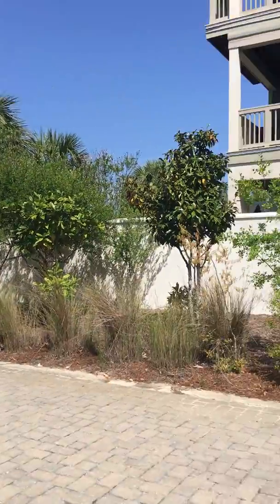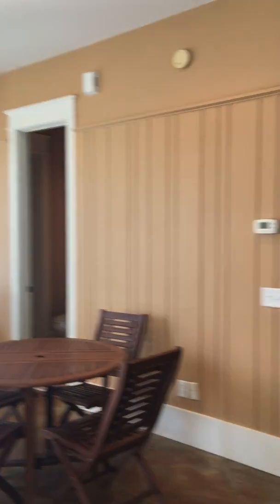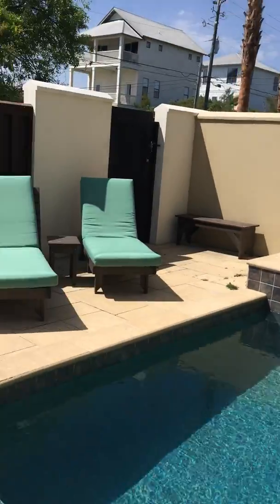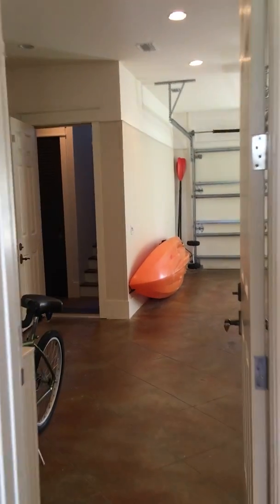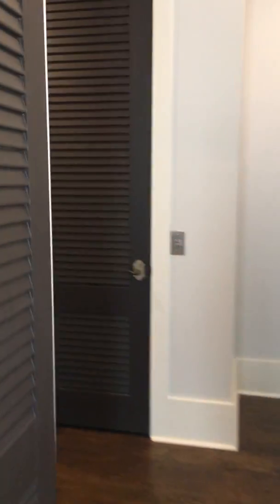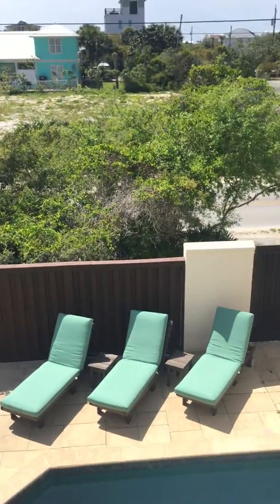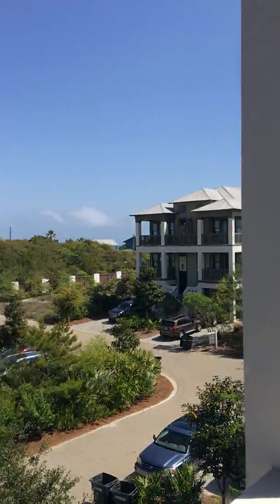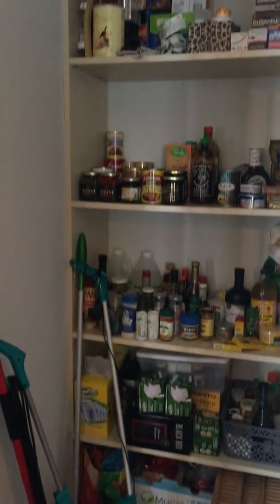Bridgett Hall tours 32 E Park Place Avenue 102, Inlet Beach, FL. 32461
In this video, Bridgett Hall tours 32 E. Park Place. This home features 4 bedrooms - 3 suites each with private baths and balconies, a bunk-room with a full bath and closet next door, and a 1st level mother in law suite/recreation room - complete with full kitchen and full bath. You have an elevator, 2 full kitchens, and a private pool/spa in your courtyard. The beach is only a short walk away. Granite in the kitchen, custom cabinets, tumbled marble baths, and hardwood floors are just a few of the upgrades. The
first floor is complete with a full kitchen, built in Murphy bed, and french doors that open to your own enclosed courtyard and pool. The top of the line kitchen on the 3rd floor has appliances including a Sub Zero refrigerator, ice maker, Fisher & Paykel dishwasher, wine refrigerator, gas range, farmhouse sink with Gulf views from your living area. Home is being offered fully furnished with all the bikes and kayak to enjoy the beach life. List price is $1,175,000.